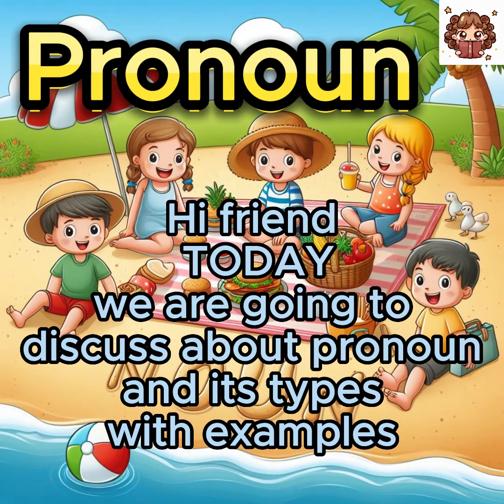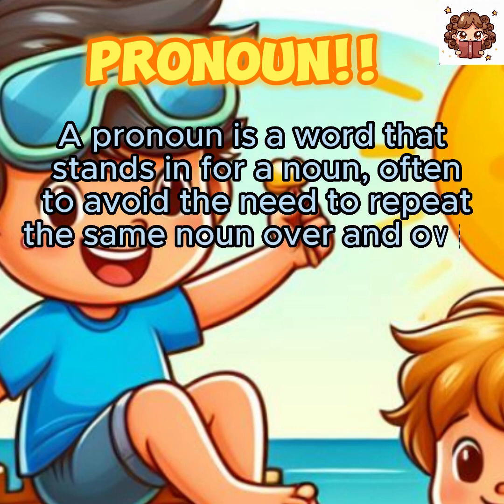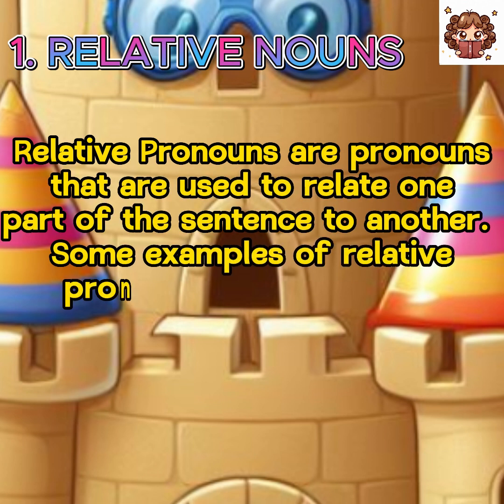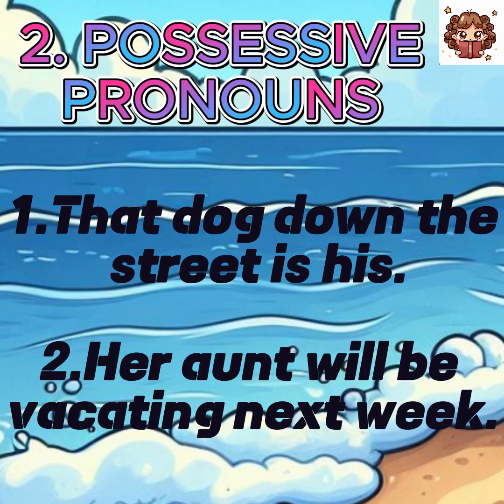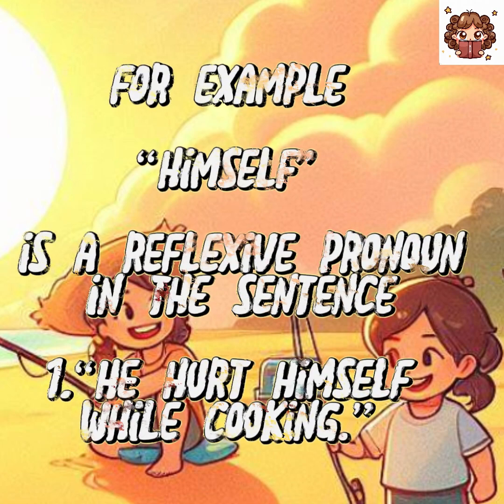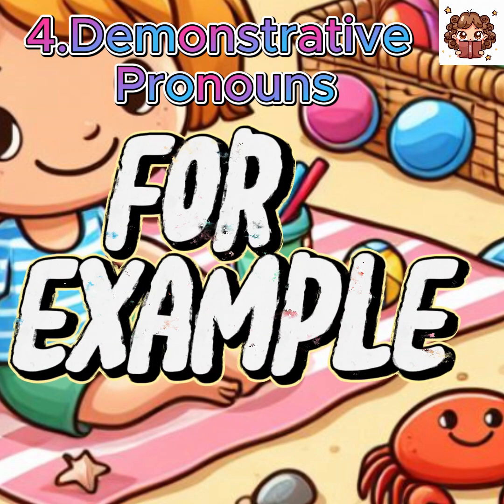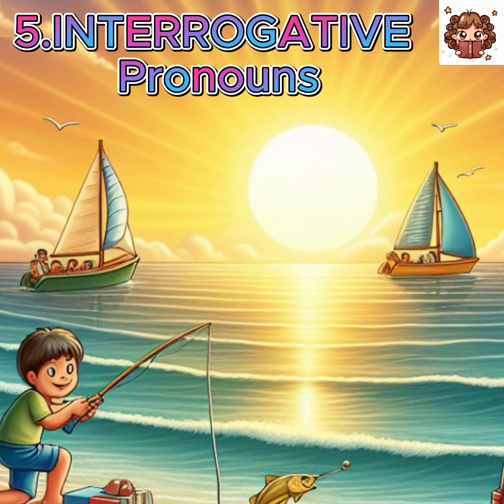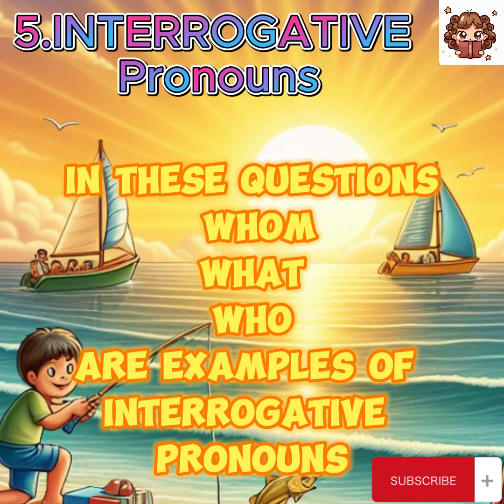Pronouns Part - 1| English Gramma and Composition Grade 1 |What is a pronoun | Types of Pronouns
Pronouns are words that can replace nouns, like the way "it" replaces "elephant" in "I looked at the elephant. It was grey."
Grammar forms the basic of English sentences thus avoiding general and syntax errors, develop an understanding of pronouns thorough this colorful video but do guide you child by watching with him / her.